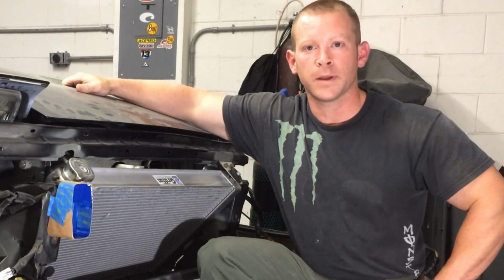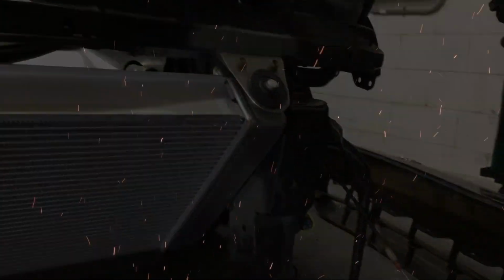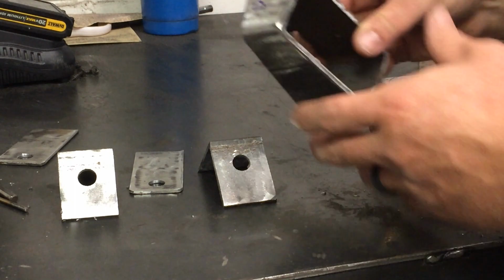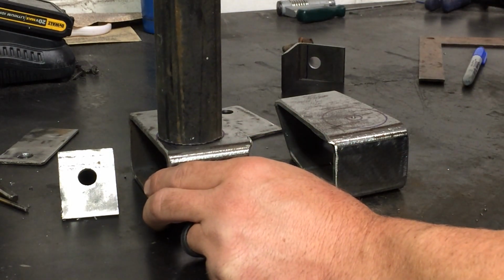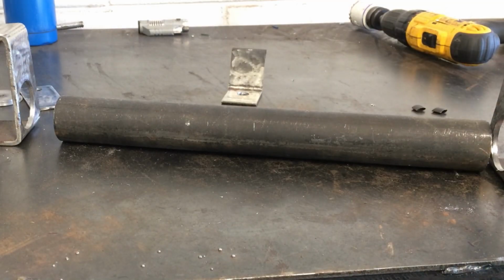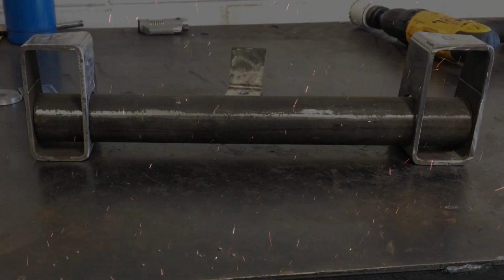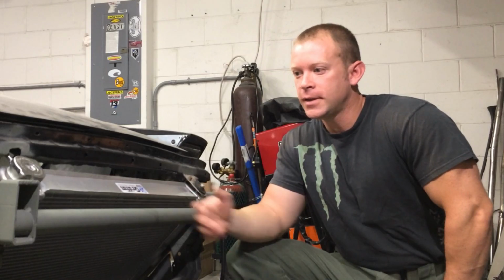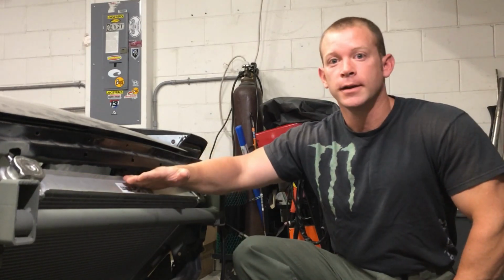Fabricated tube bumper (Bash Bar)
A needed mod to fit the larger slanted radiator. also allowed me to throw the original rusty one in the bin. So, here is an easy solution to replacing your bumper support for rust, fitment or crash related reasons. I only used about 20$ in materials.

Frontier · Doctor Vox

Level Up